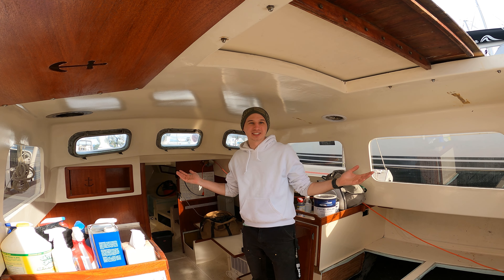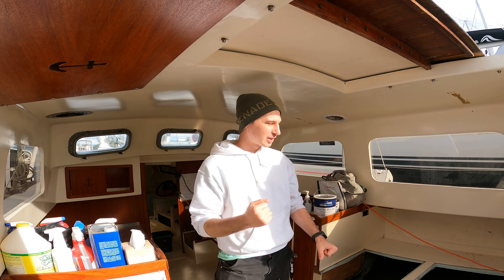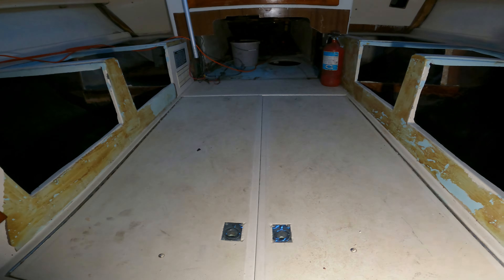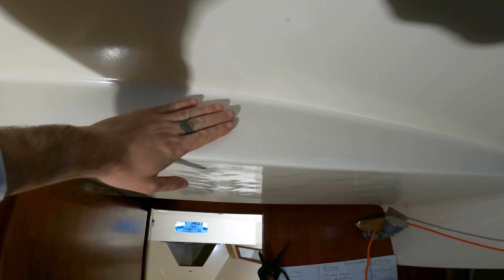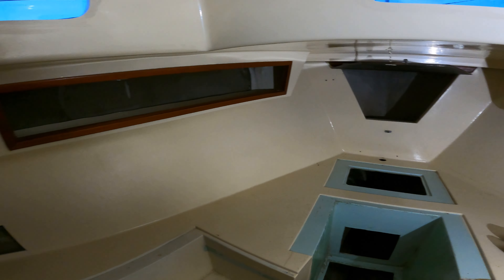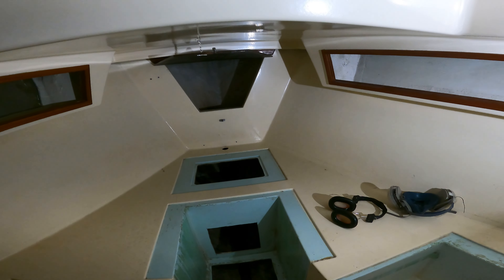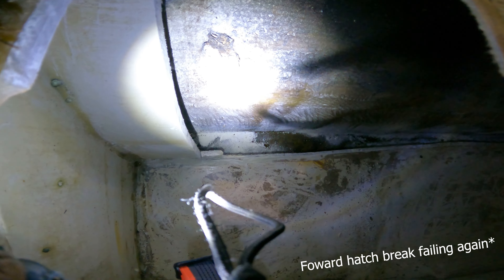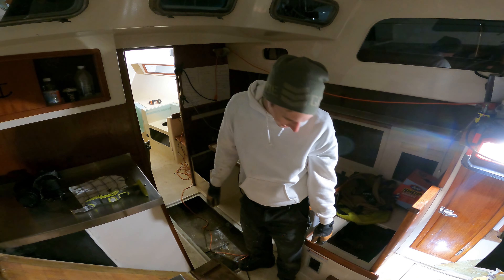Midship Goo Lagoon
Today we are continuing the demolition of the boat by cutting out sections of problem fiberglass revealing a disturbing amount of standing water and rotten wood in the midship between the cabin and deckhouse. [ep 50]

$ProjectSeawolf

100% towards running the project.

PS Wish list to help equip the project!

Equipment:
Canon Mkii 7D
Premiere Pro